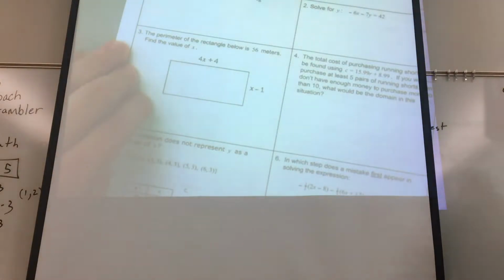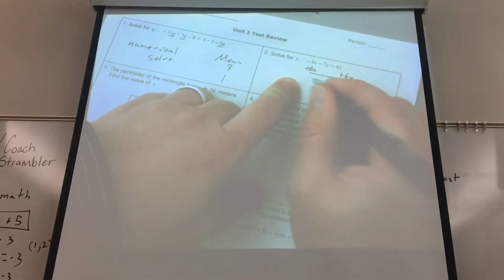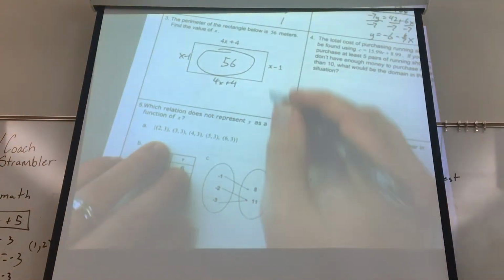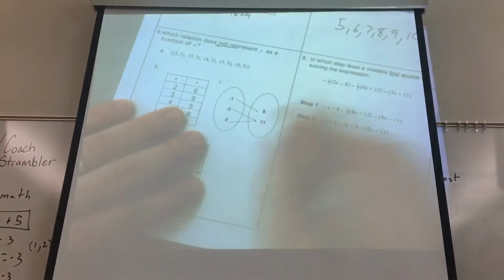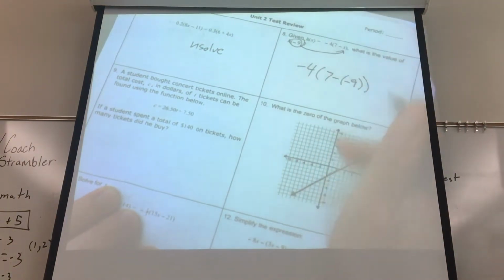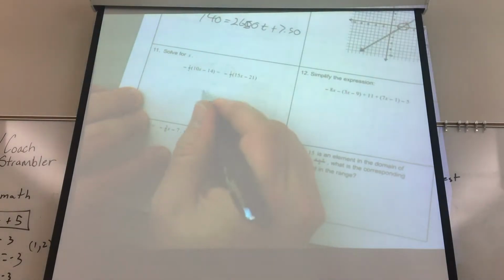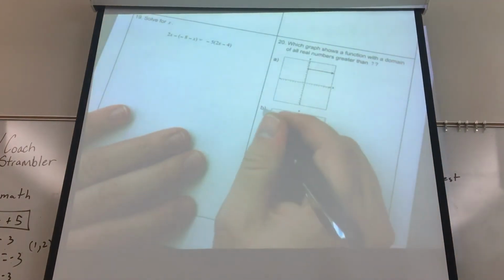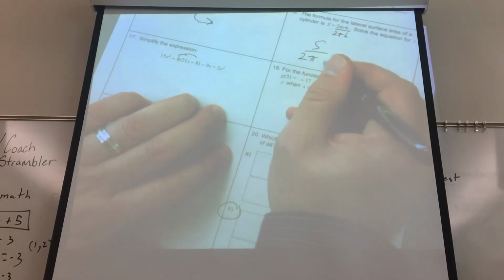Algebra I Unit 2 test review